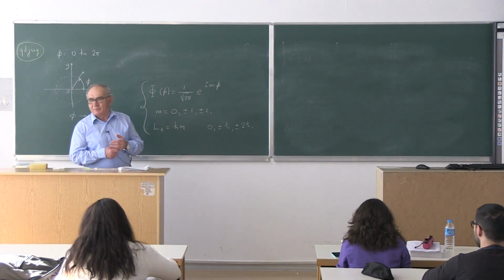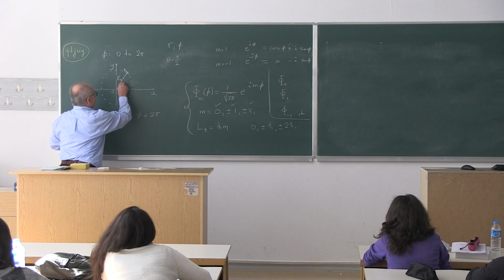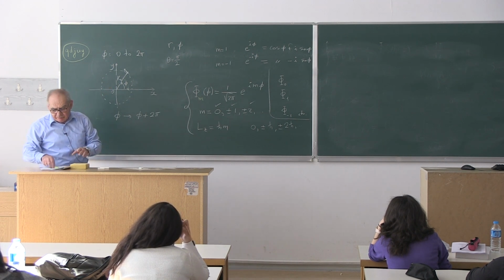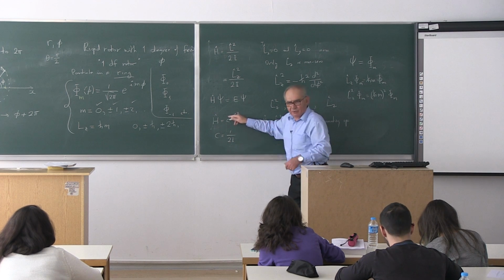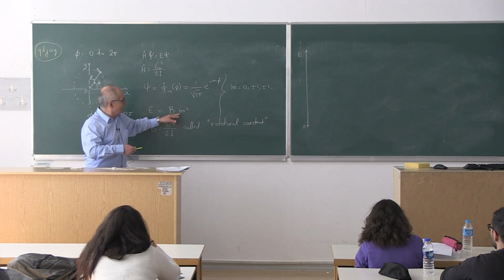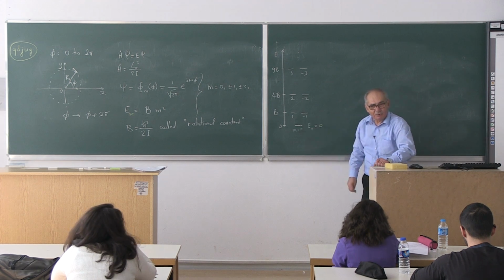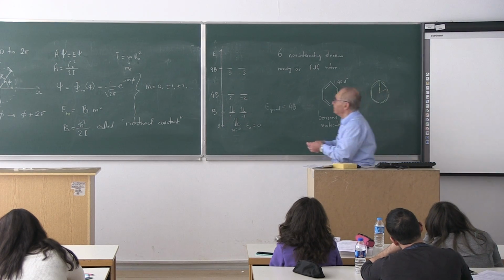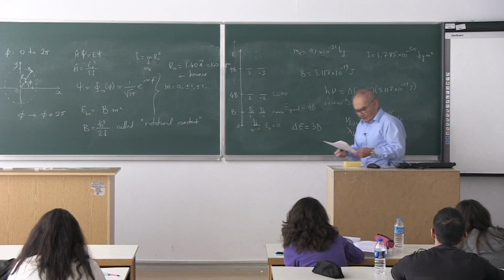Quantum Chemistry - Lecture 5.2